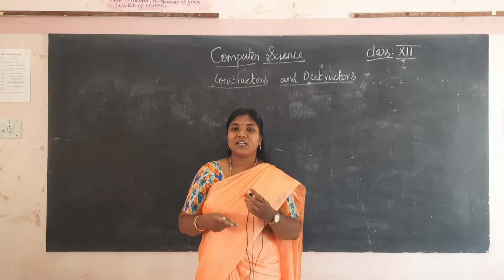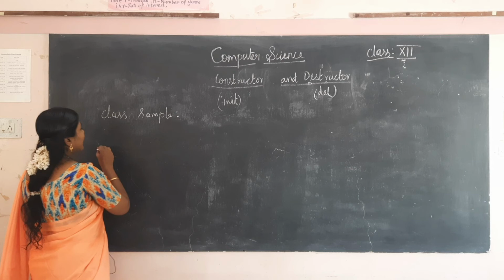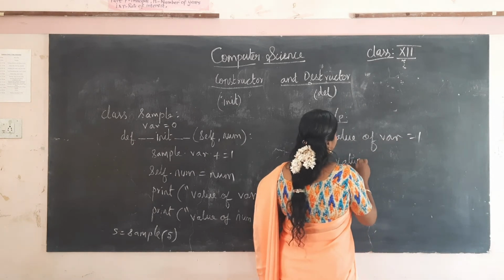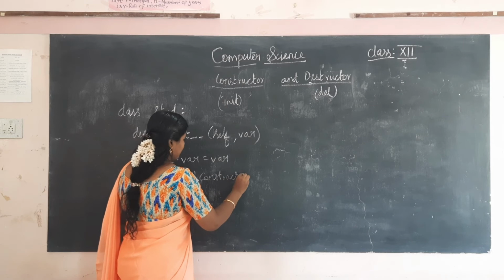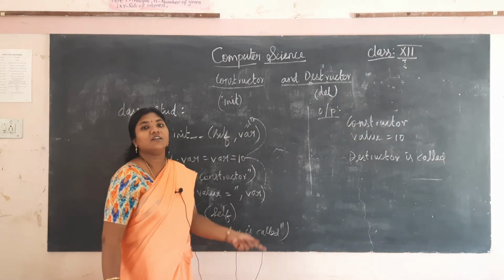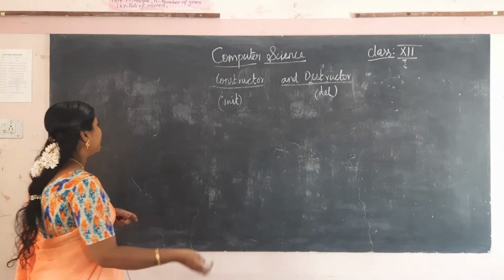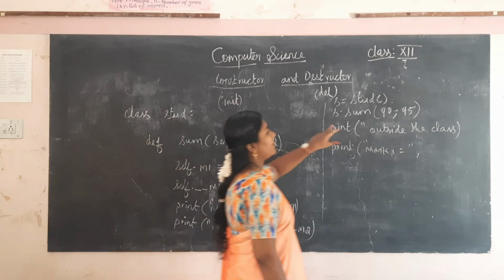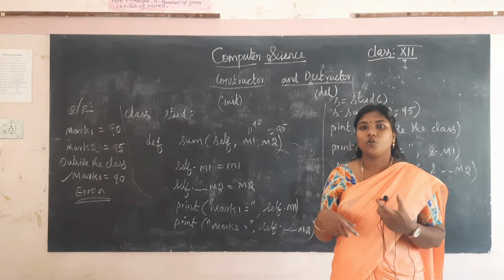XII Standard Computer Science - Constructor and Destructor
XII Standard

Computer Science

Constructor and Destructor